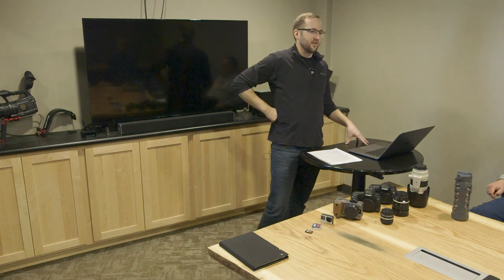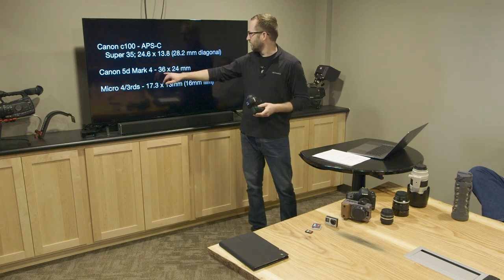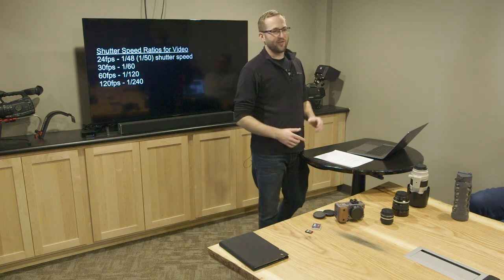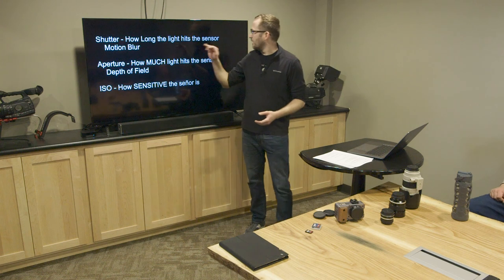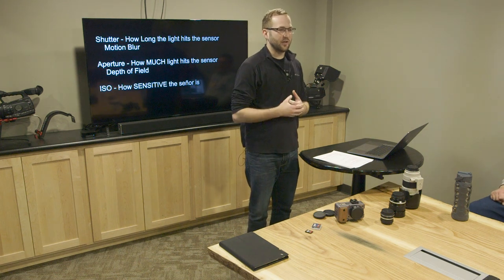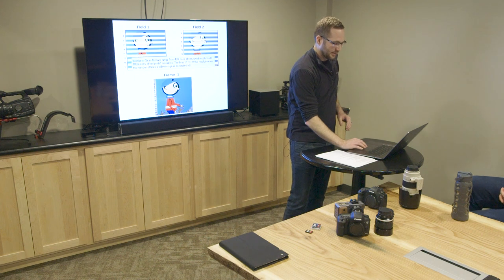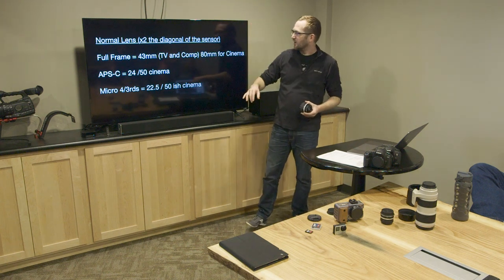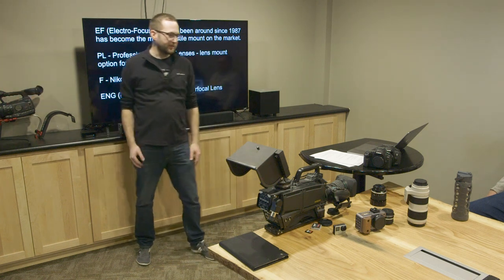Video 102 - Camera Equipment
This video was captured at our Production Equipping Workshop on November 11, 2017.  This session was taught by Zach Kerns.  The content of Video 102 covers camera equipment and lenses.